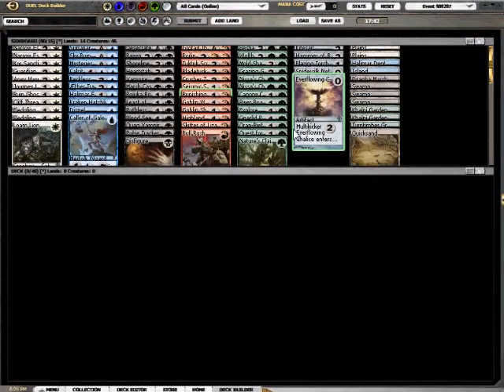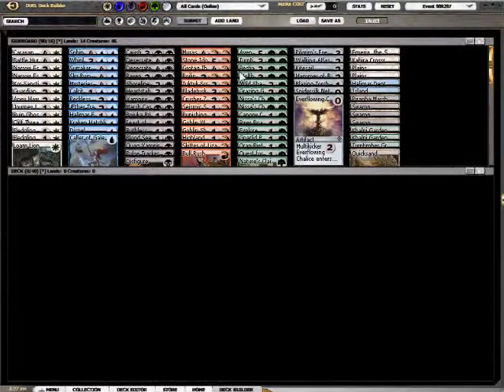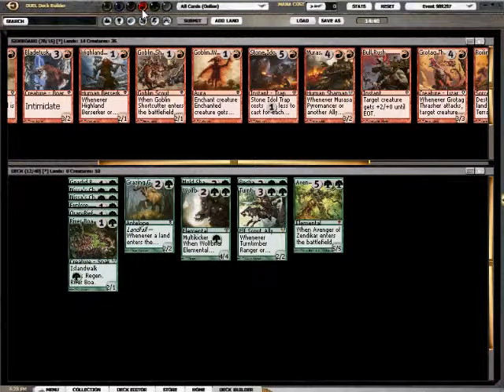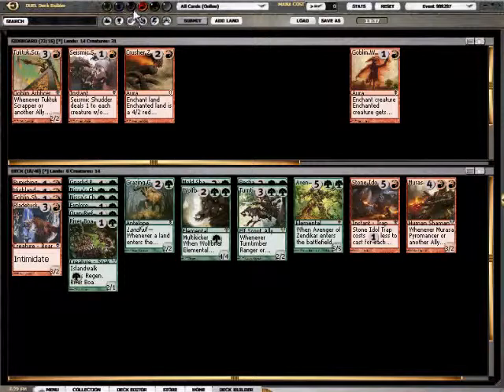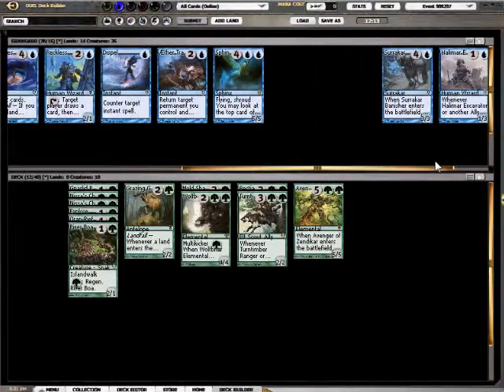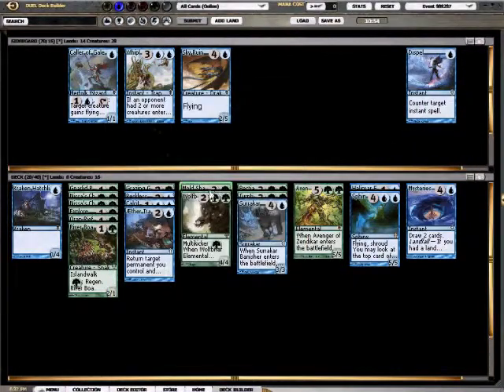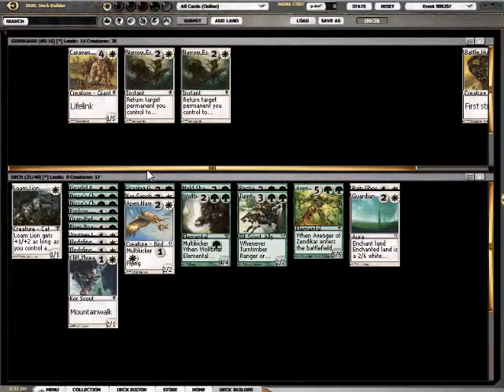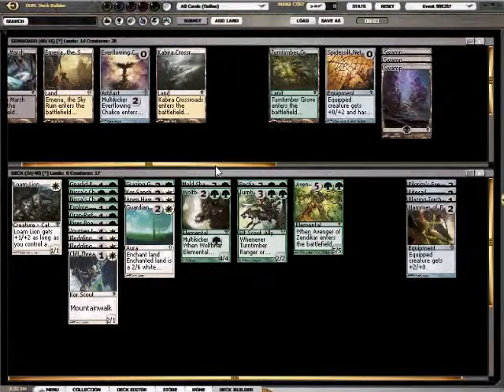WWK Sealed Deck Construction Part 1